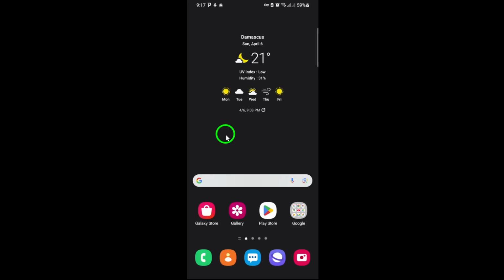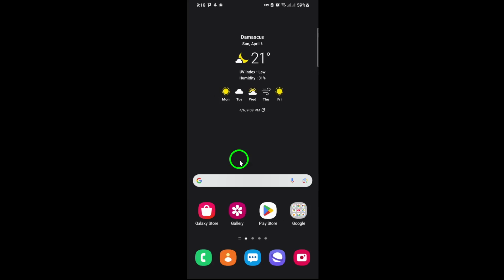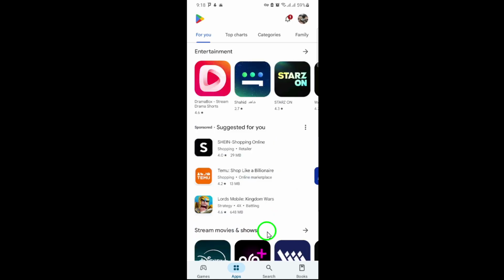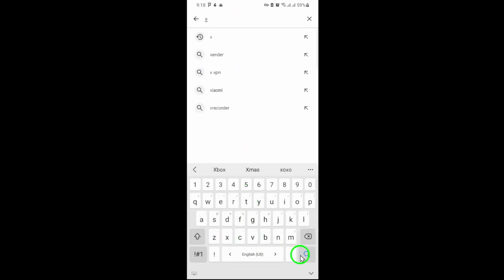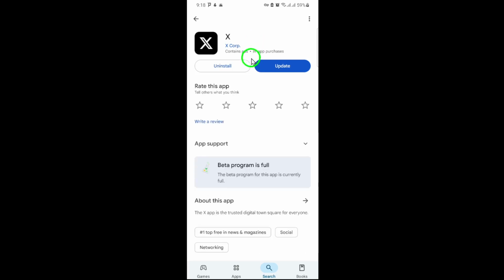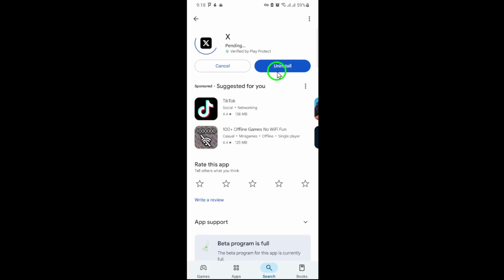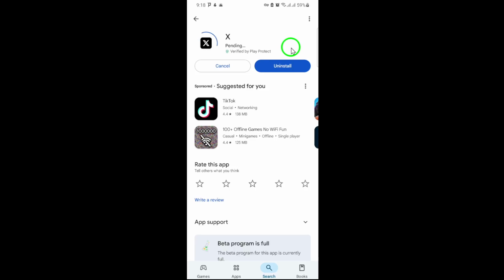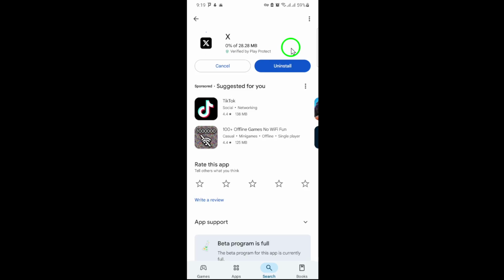How To Install X App (Updated)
Learn how to install the X App with this updated step-by-step guide! Whether you're new to X or just need a refresher, this video will walk you through the process quickly and easily. Follow along to get started with the app in no time.

Steps:

1. Open the App Store.

2. Search for X App.

3. Tap Install/Download.

4. Wait for Installation.

5. Open the App.-
Timeline:
00:00 Start
00:12 How to do it
01:05 End